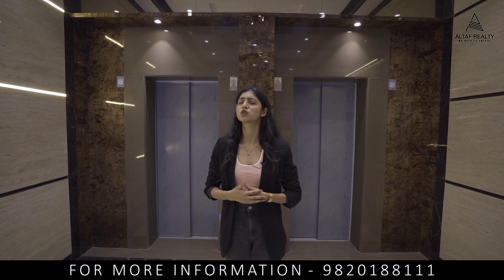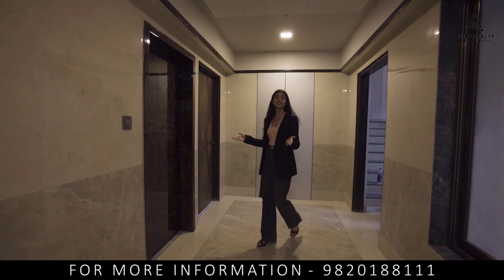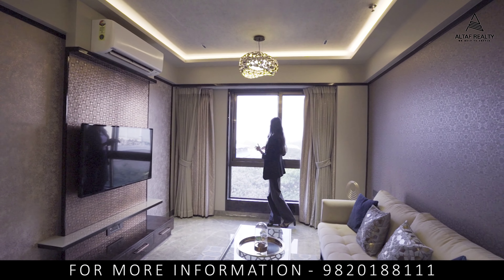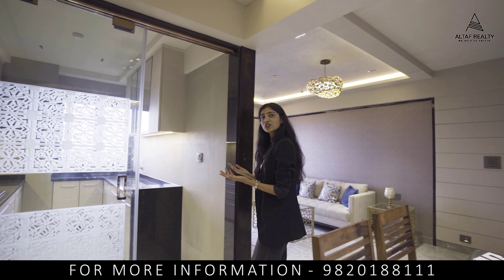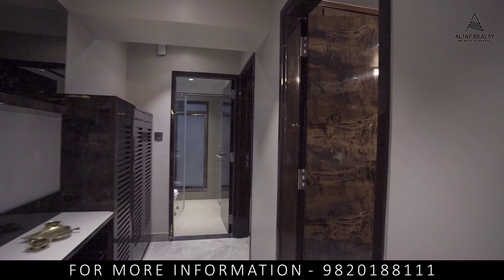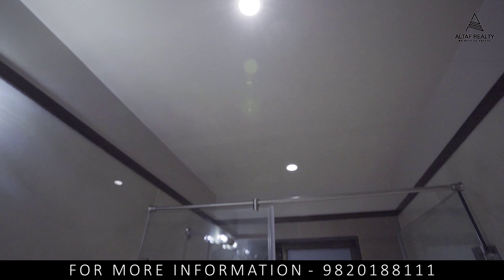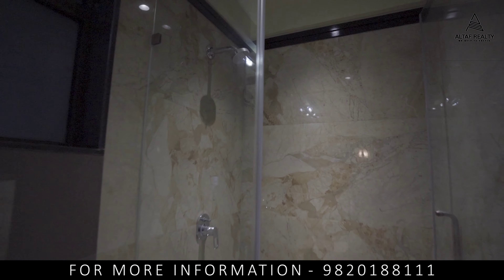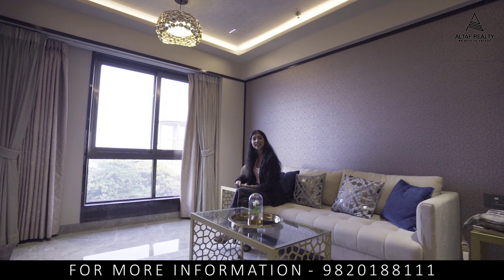Touring a lavish property in South Mumbai (fort) / Altaf Realty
WhatsApp & call